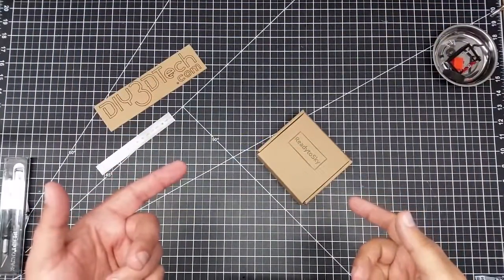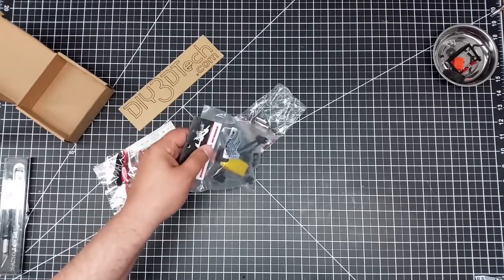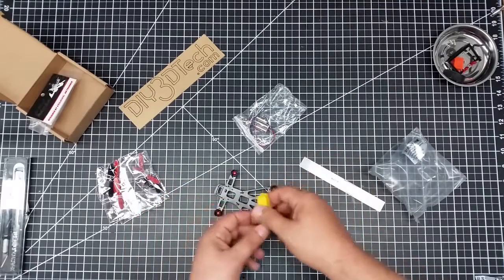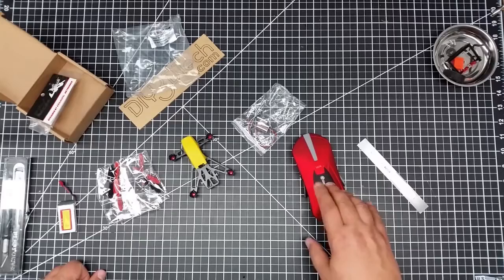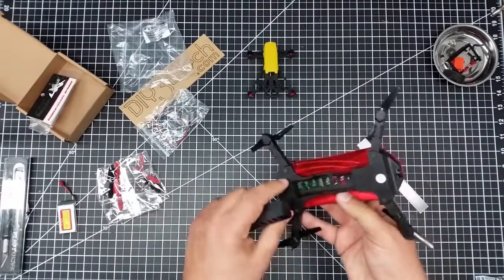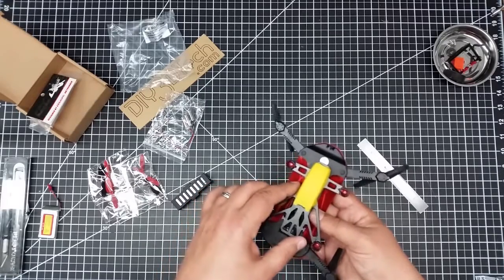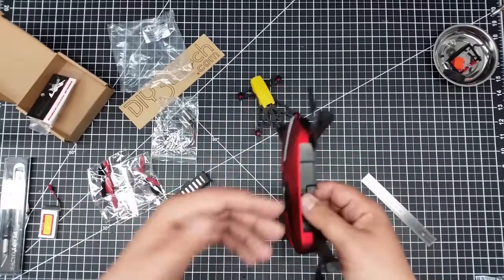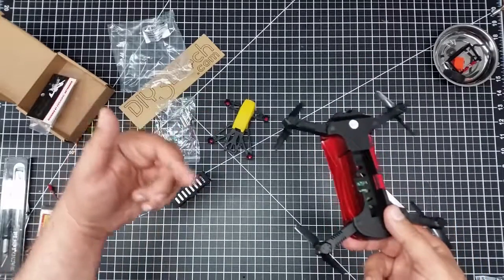Video Drone Guess Whats In The Box DIGITAL CAMERA